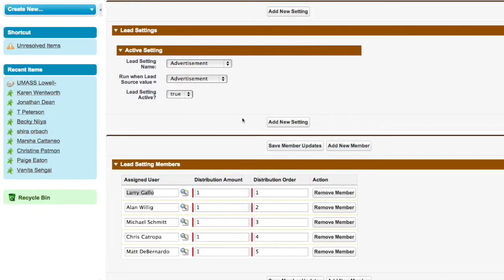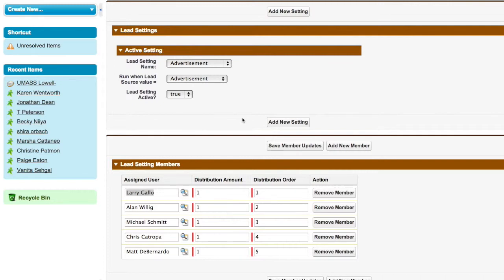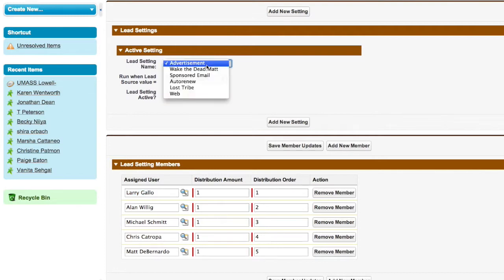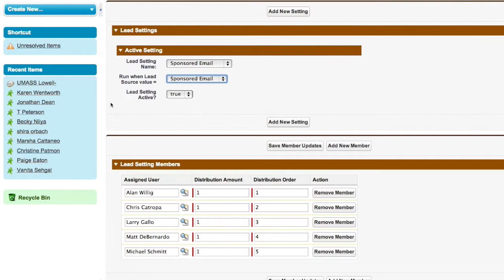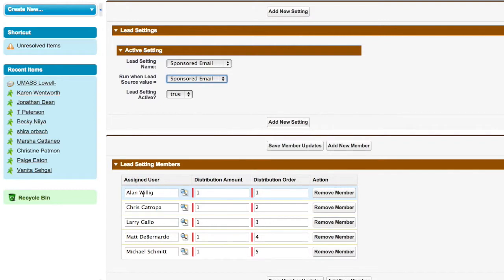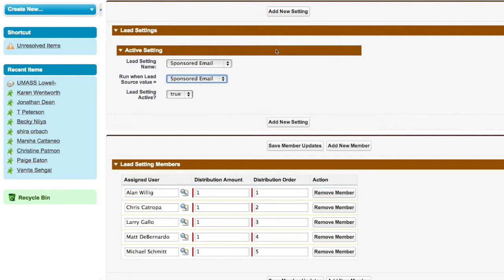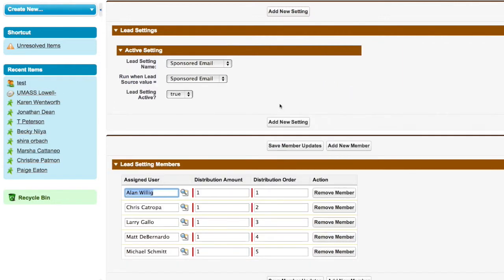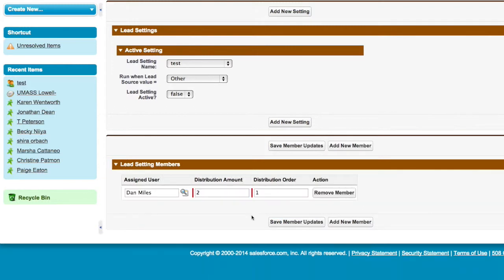salesforce lead round robin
This is a demonstration of a lead round robin visualforce utility we've developed.